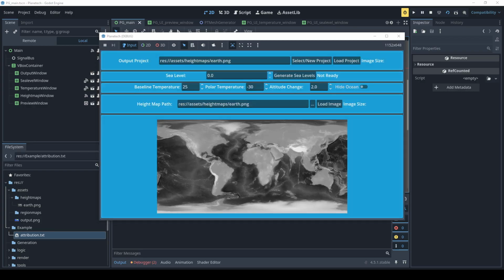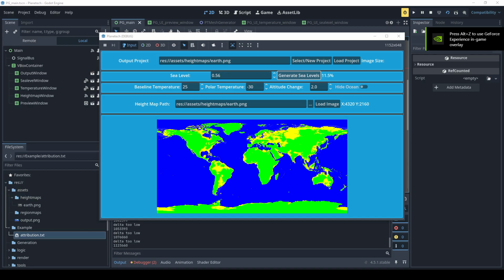PlaneTech Devlog #1: Introduction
Welcome to the Vacuum Bag Company, we're proud to suck.

Today, we'd like to introduce one of our core tooling libraries that we're developing to support our core game development: PlaneTech. The goal of this tool is to be able to automatically build and configure data for planetary simulation quickly while preserving performance and storage. It's not mentioned in the video, but the data size for all assets used in creating an entire planet is ~3MB. Obviously, when adding proper texturing for biomes and submeshes that size will grow substantially, but performance and respecting space on players' devices is important to us.

Additionally, credit to NASA for their images, and to @GSInteractive for inspiration.